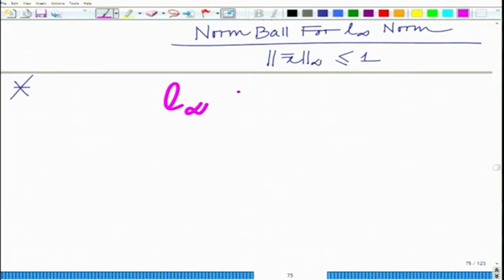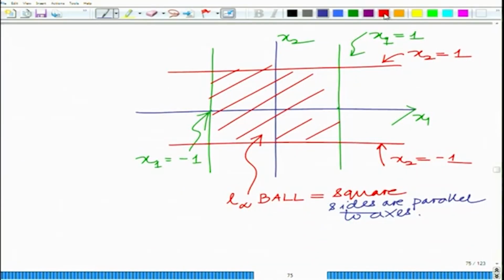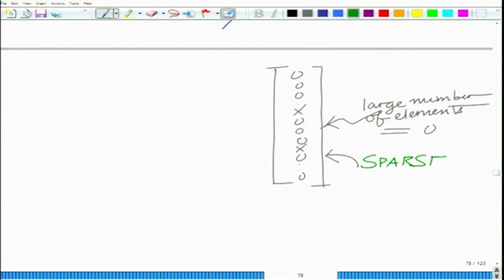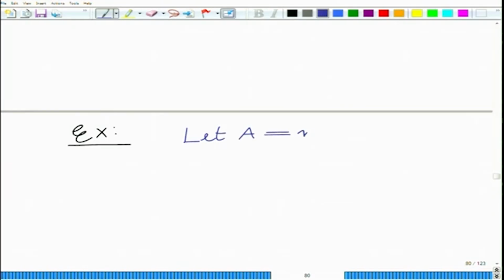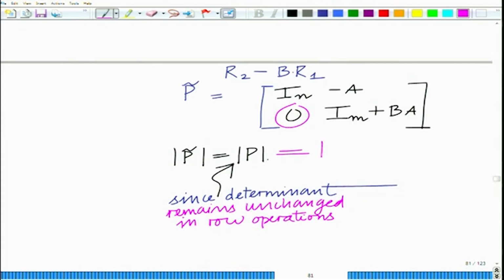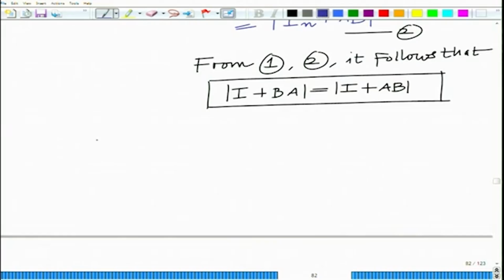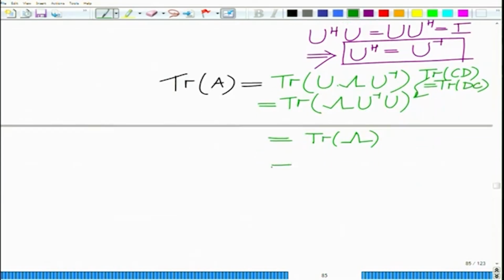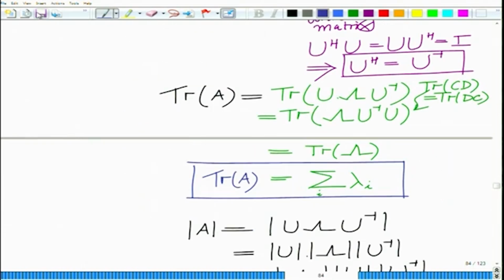norm balls and Matrix properties:Trace,Determinant